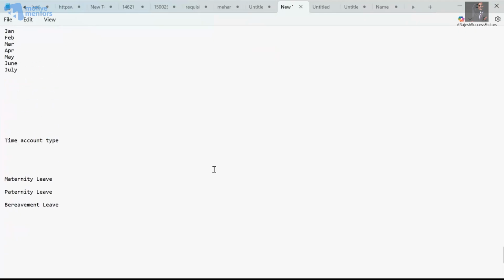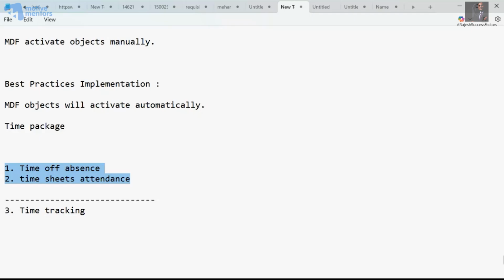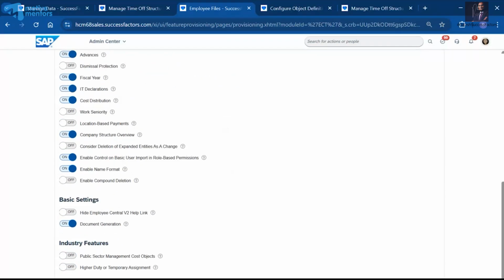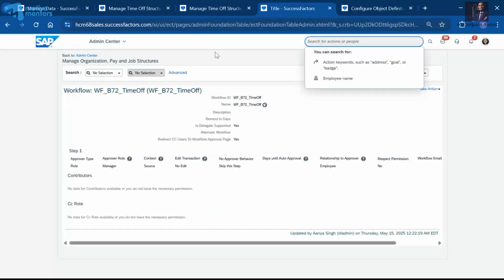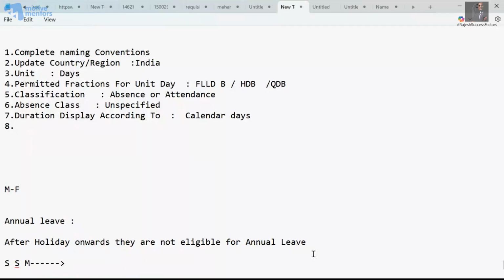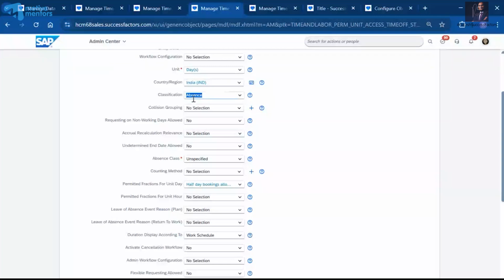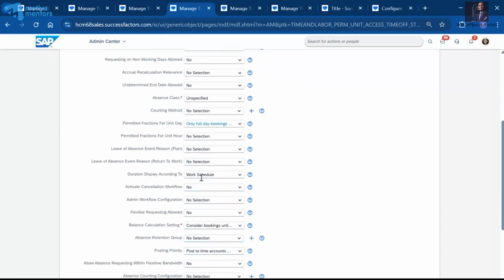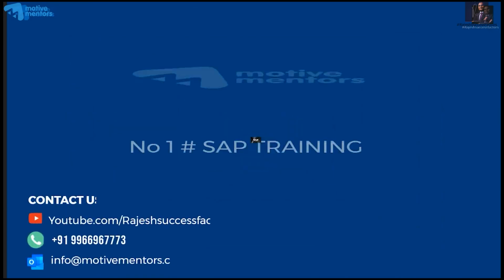SAP SuccessFactors Employee Central Time Off | Time Types Real Project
Employee Central  Project Training , Real Time Time off configuration
SAP SuccessFactors
Time Profile
SAP HR
How-to
Leave Request
Integration Center
odata API
Global Benefits